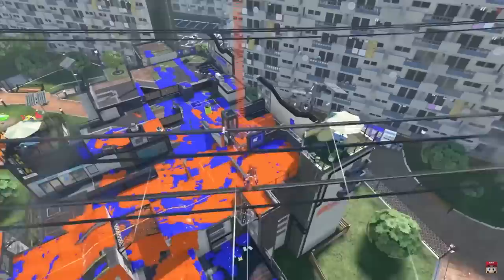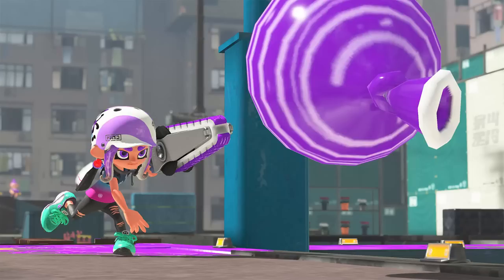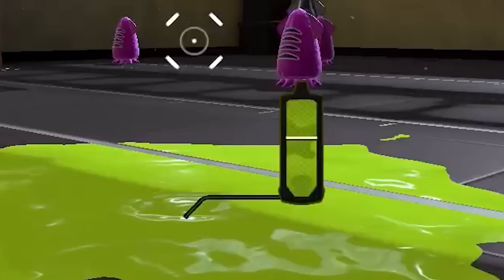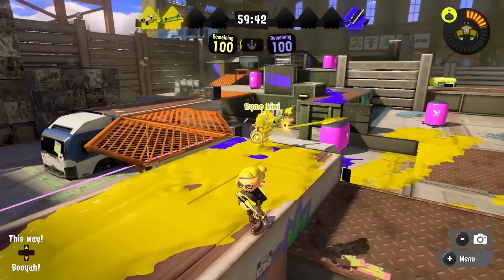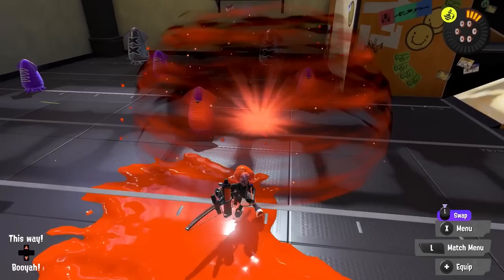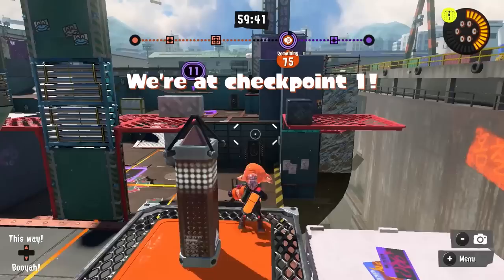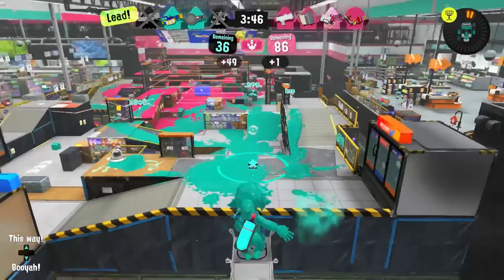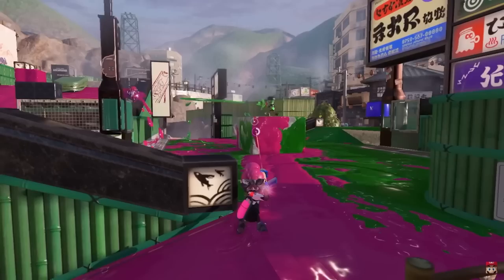1 Tip FOR And AGAINST EVERY Splatoon 3 Sub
The final part of the 1 tip for/against series, at least for now.

Music is from Super Mario Galaxy